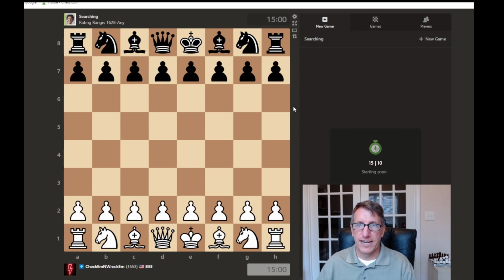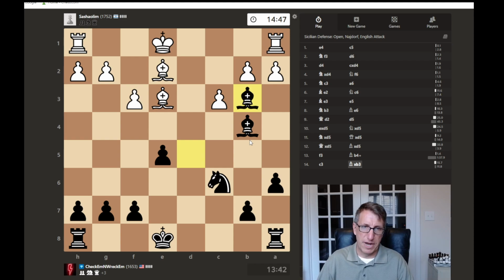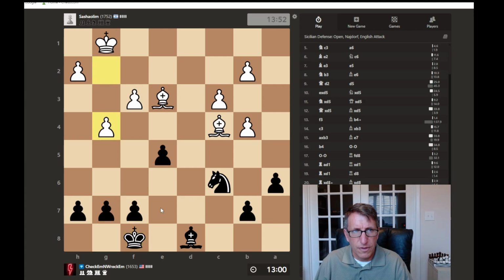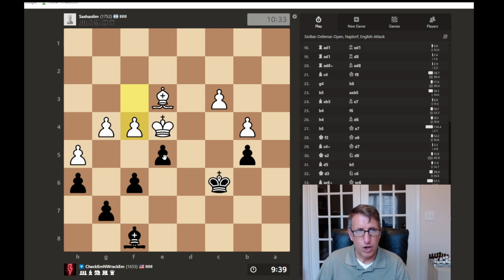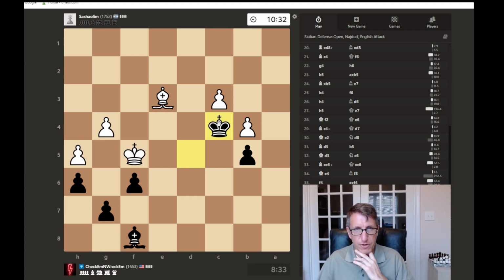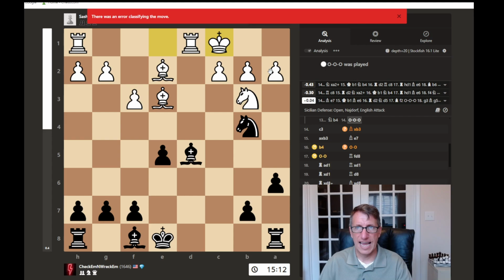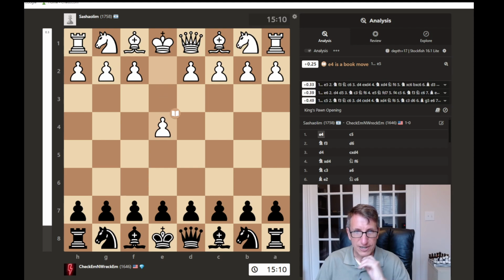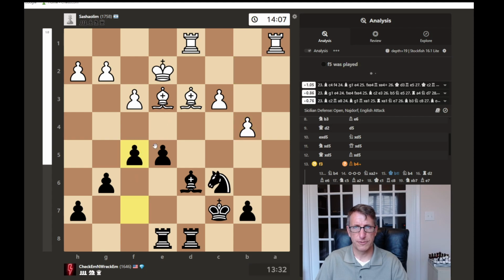Day 151 Quest For 2000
Join the quest! 15 minute rapid chess game with move commentary, game review, and chess computer analysis to help you learn from the good and bad moves. Thanks and have a super chess day!